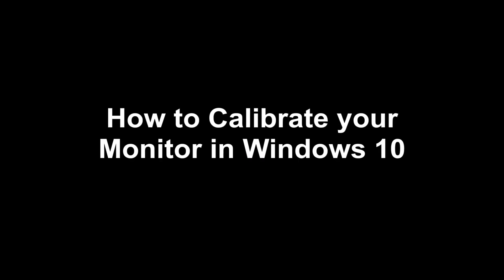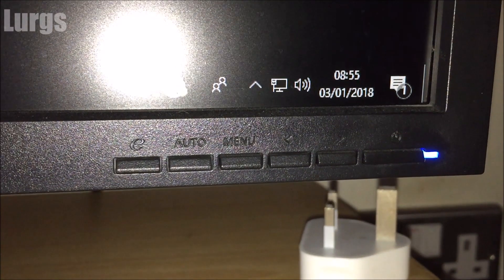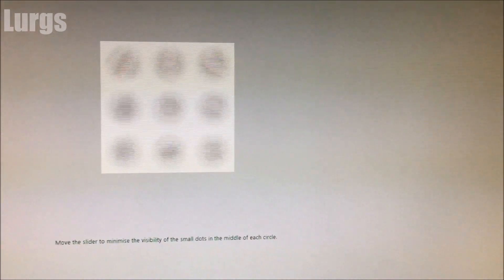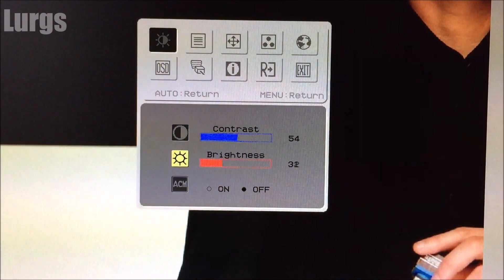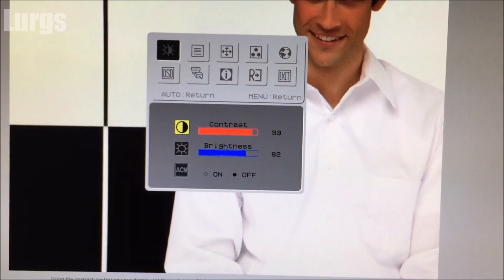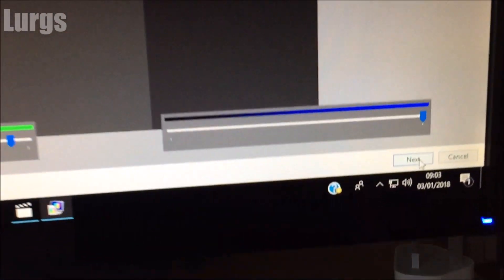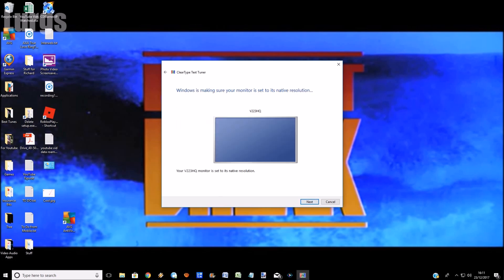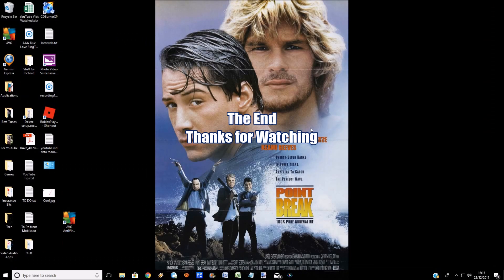How to calibrate Monitor Windows 10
How to calibrate Monitor in Windows 10.
How to calibrate Monitor on Windows 10.
Windows 10 How to calibrate your monitor.
Windows 10 Calibrate Monitor.